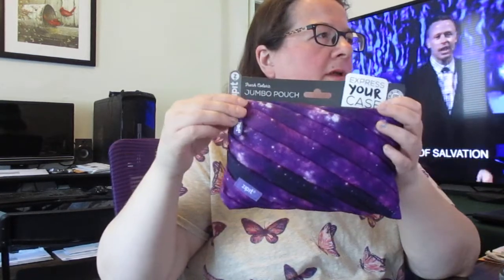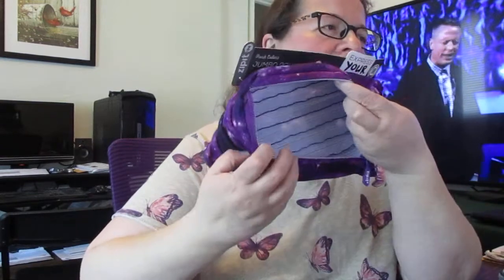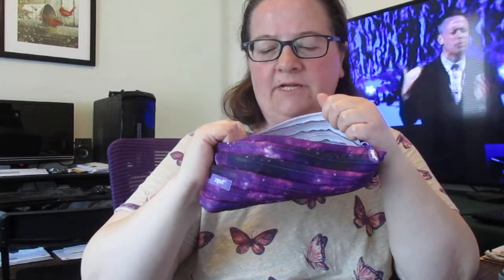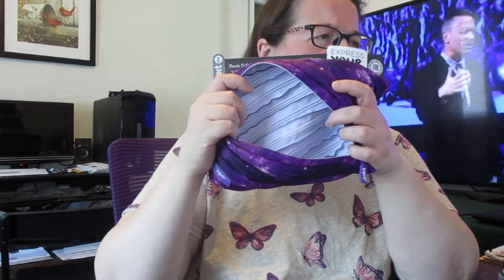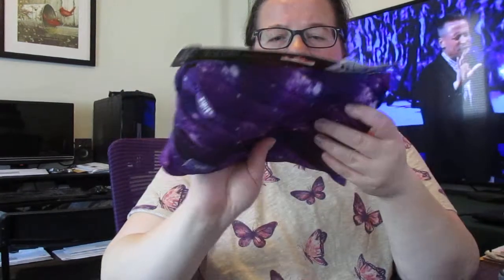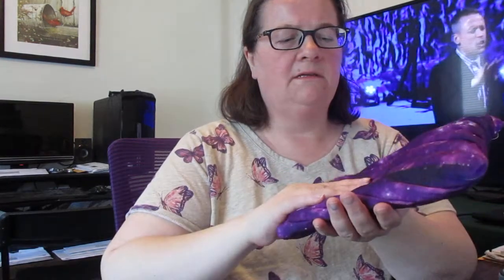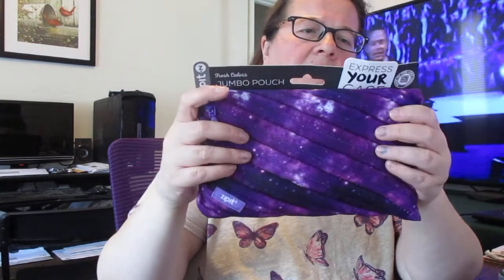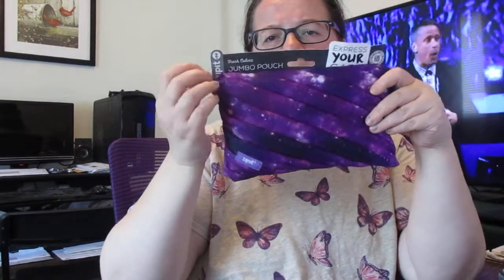ZIPIT Fresh Twister Jumbo Pouch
My review for ZIPIT Fresh Twister Jumbo Pouch you can get one productreviews ZIPIT Fresh Twister Jumbo Pouch